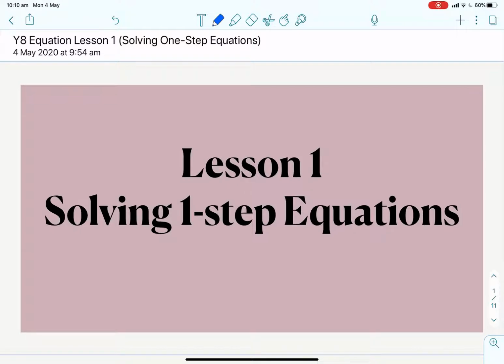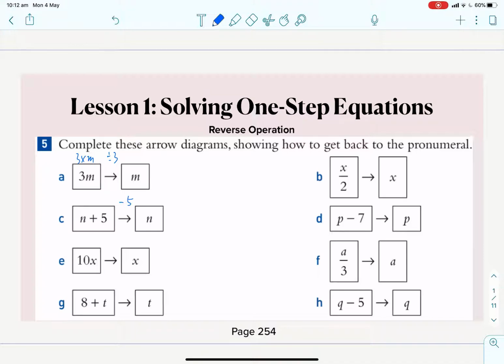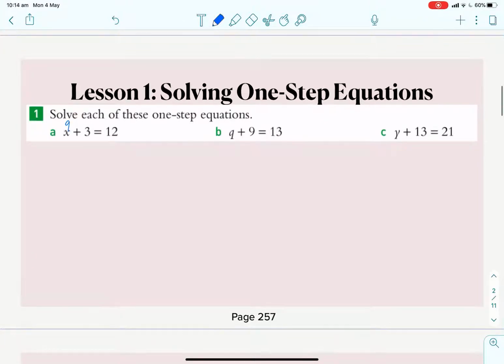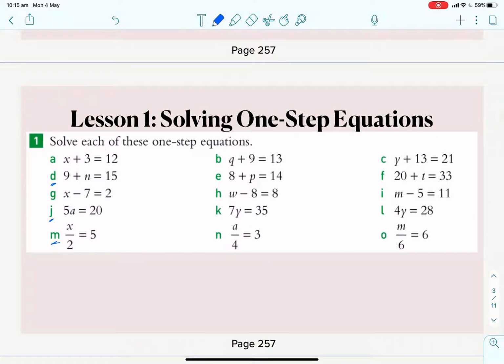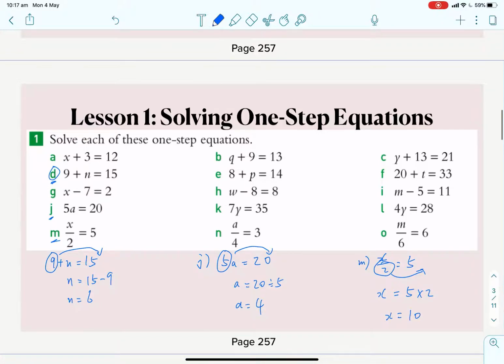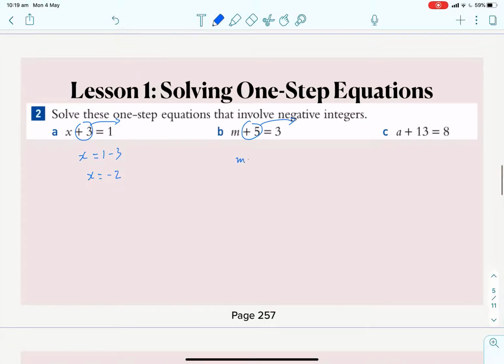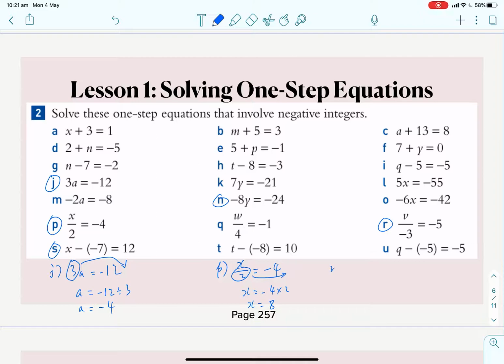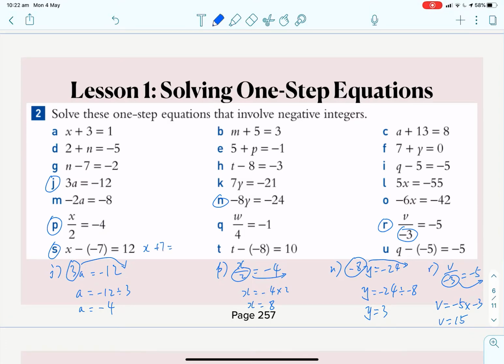Year 8 Equation Lesson 1 Solving One-step Equations